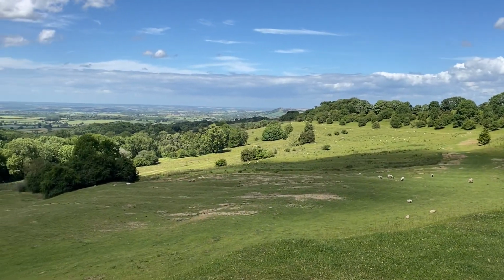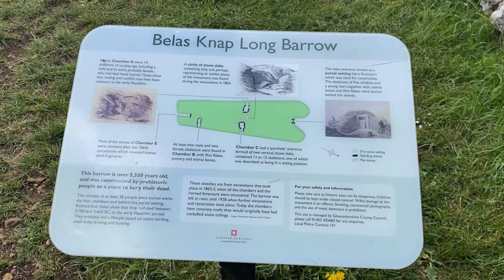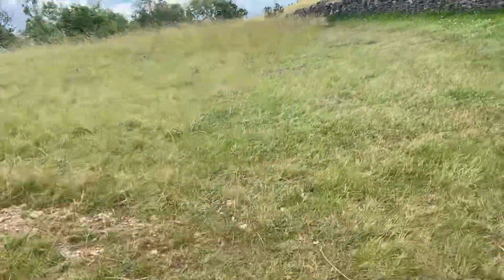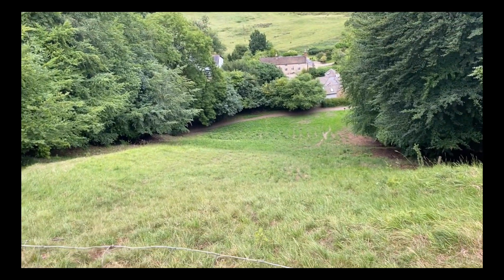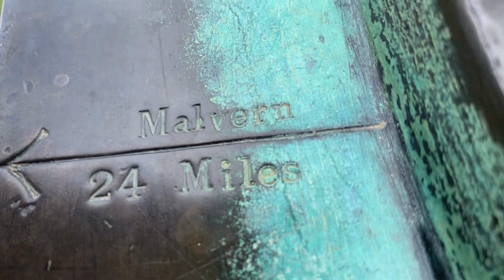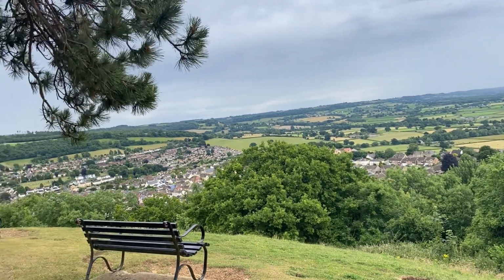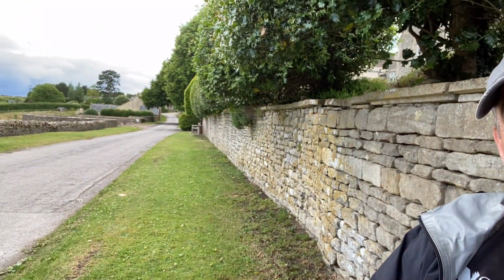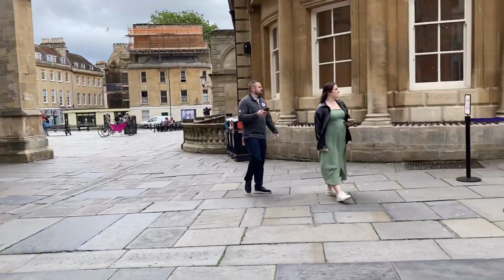The Cotswold Way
102 mile walk from Chipping Campden to Bath.